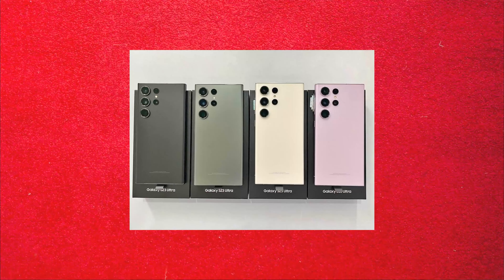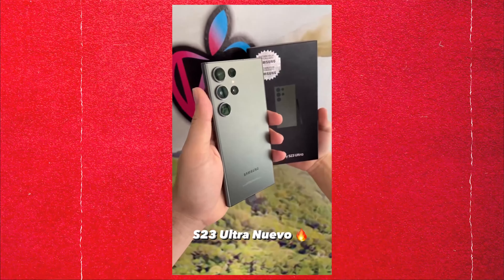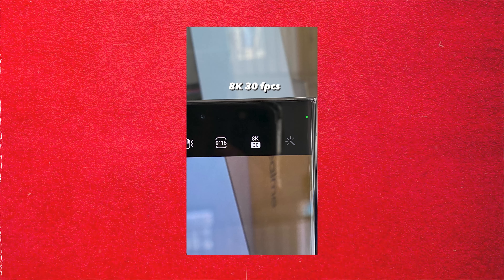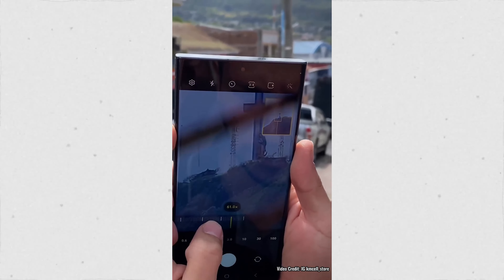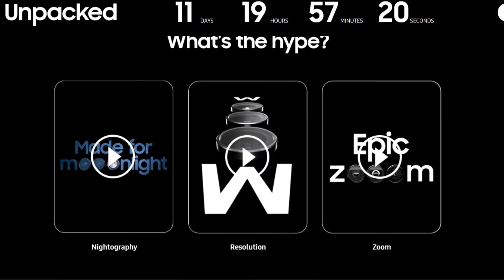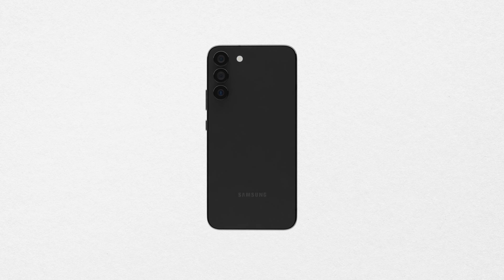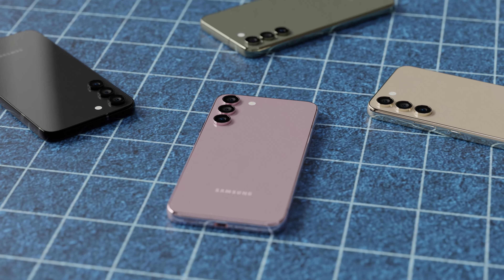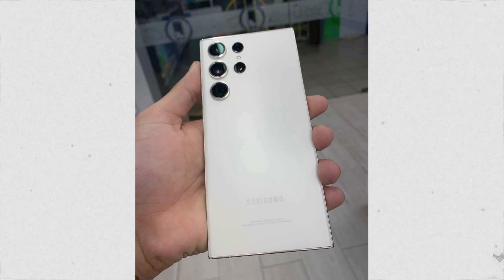Final colors and unboxing of Galaxy S23 Ultra 🔥| EvolutionofTech E T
Final colors and unboxing  of Galaxy S23 series 🔥| EvolutionofTech E T